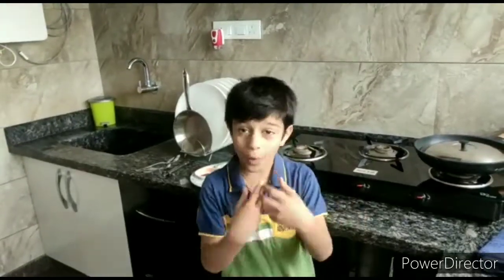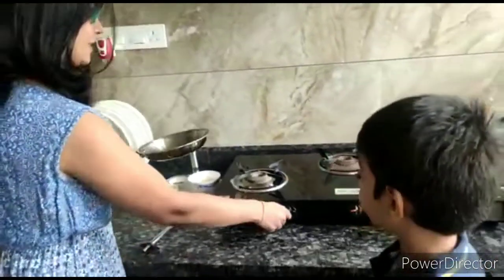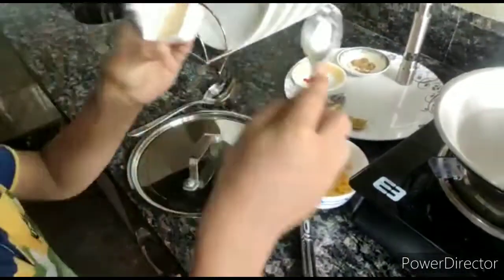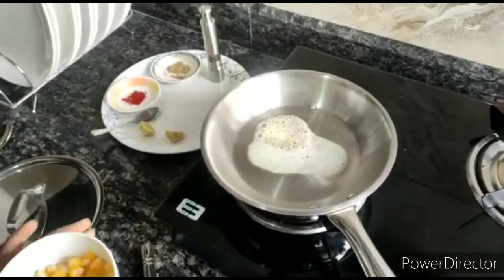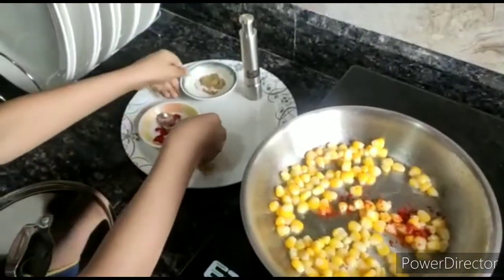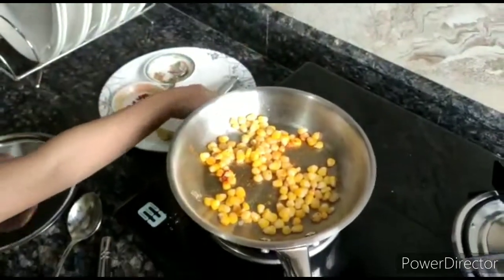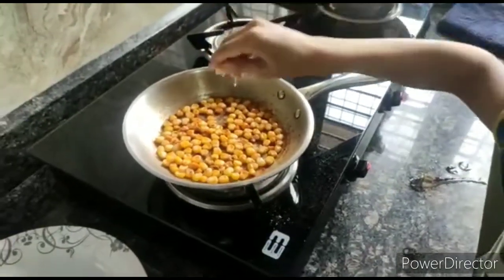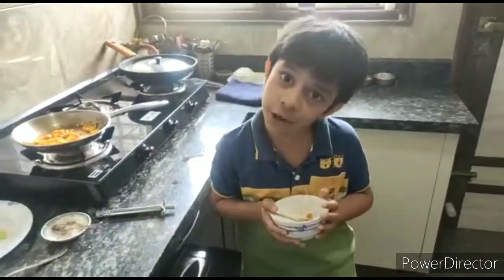Street Style Corn recipe by Avaneesh 😋😋